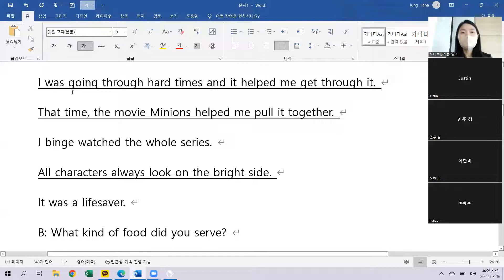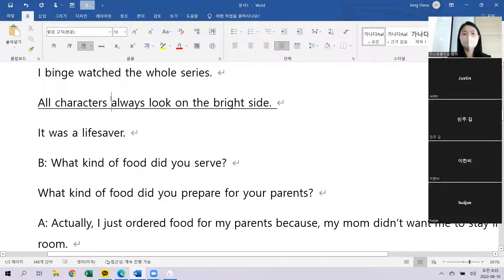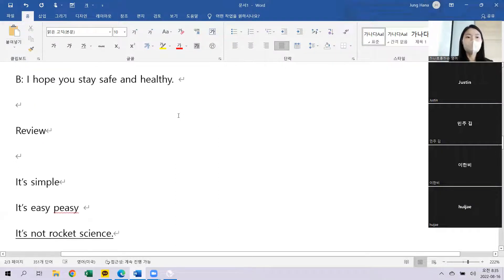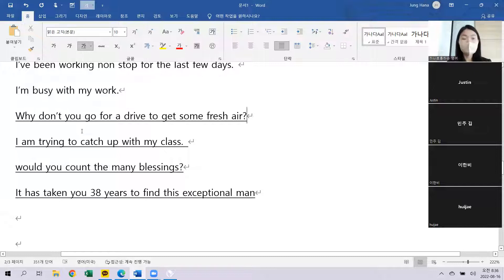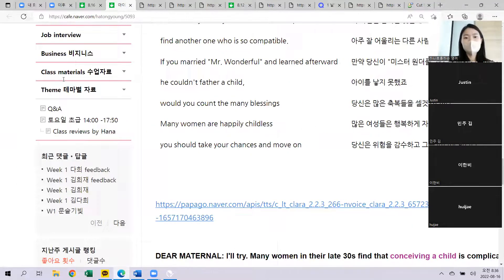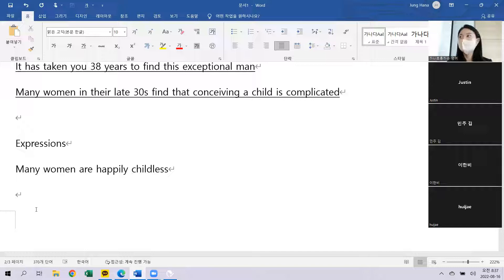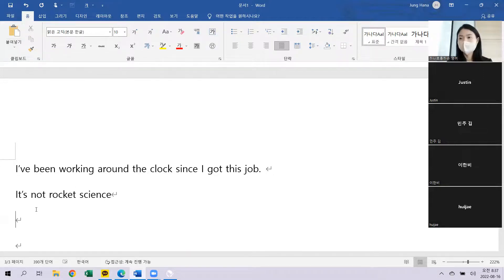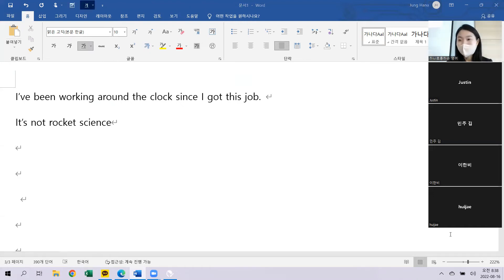8.16 class review 오전7시40분